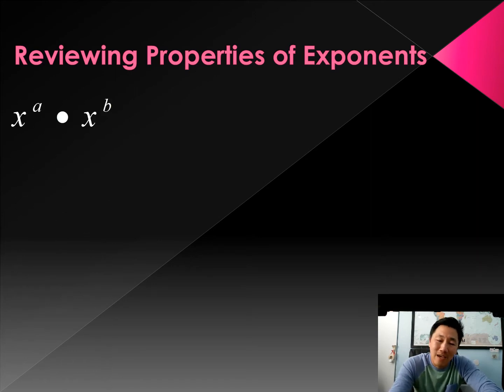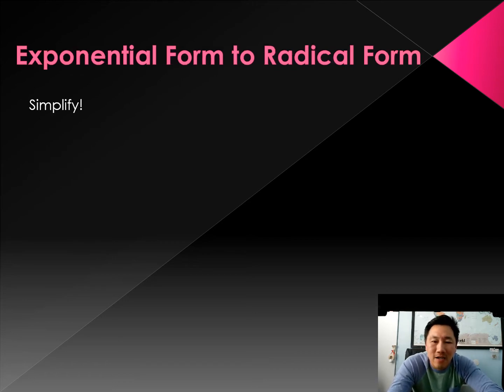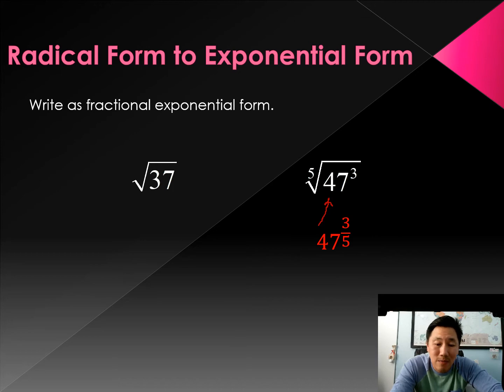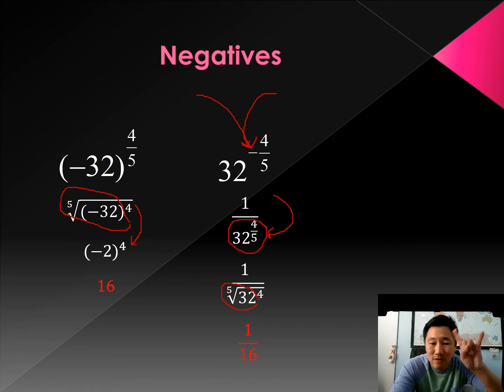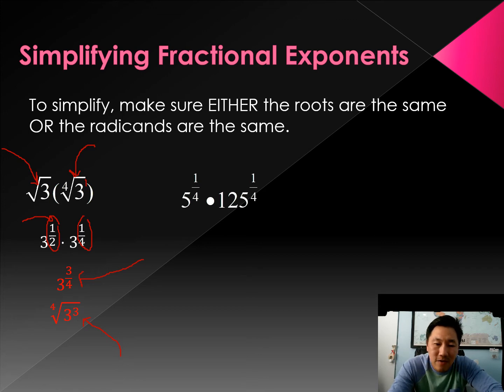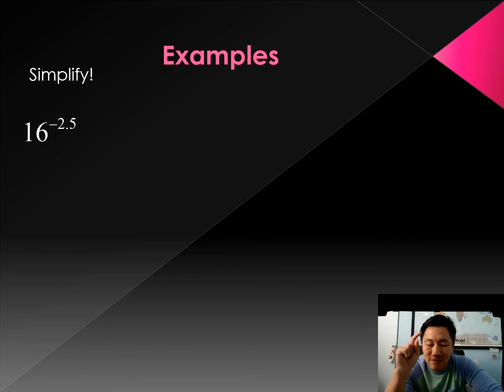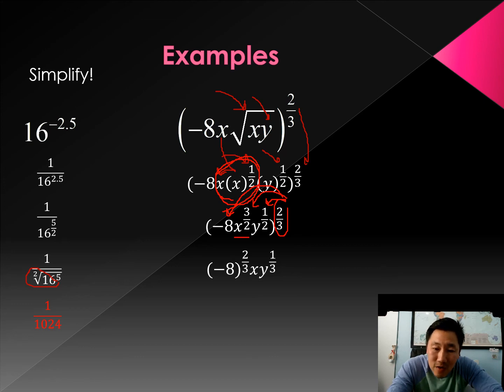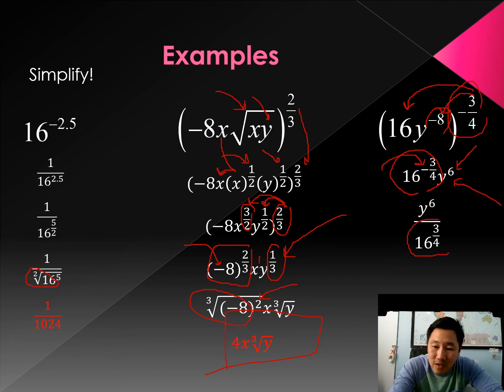6 4 Fractional Exponents